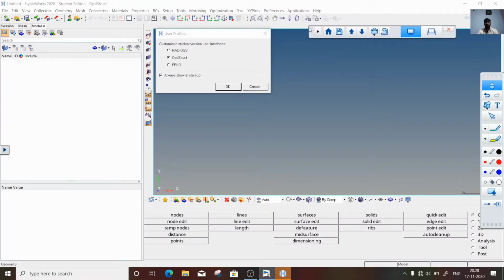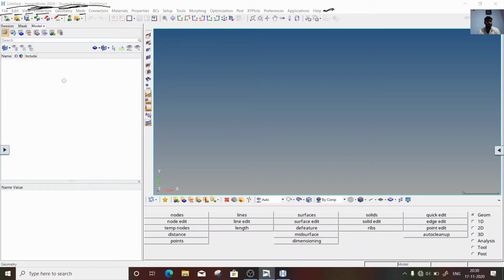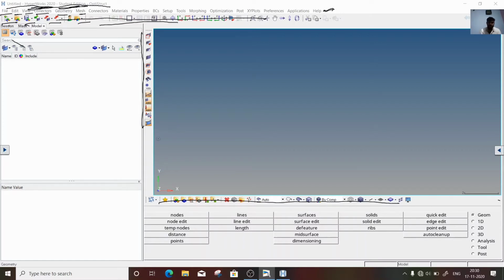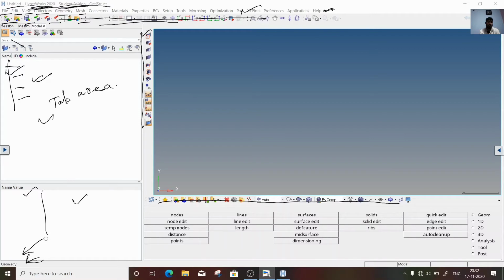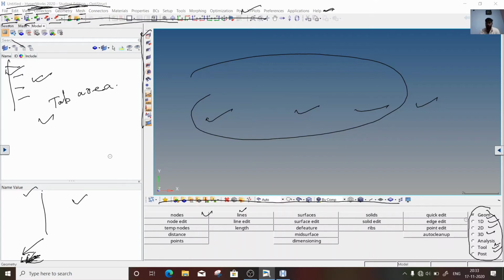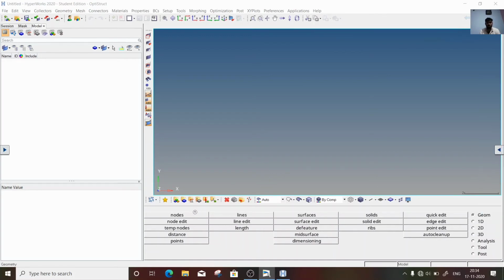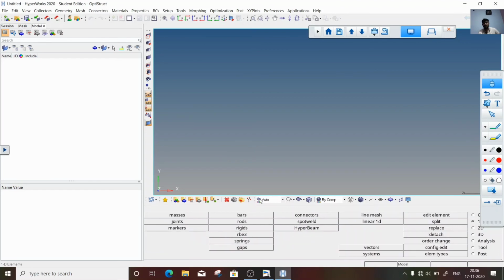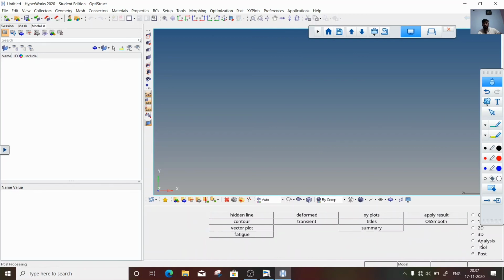Lecture-3 Overview of Hypermesh Window